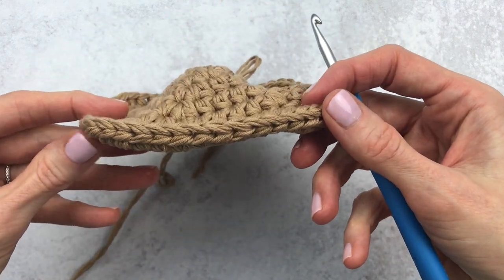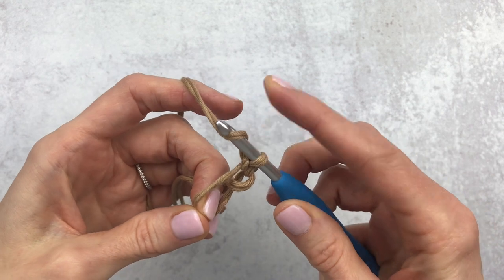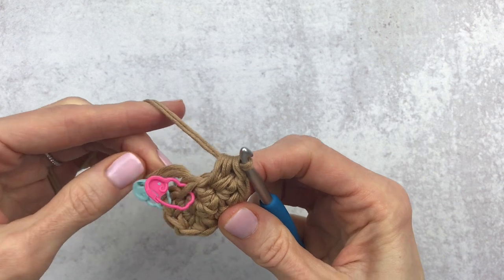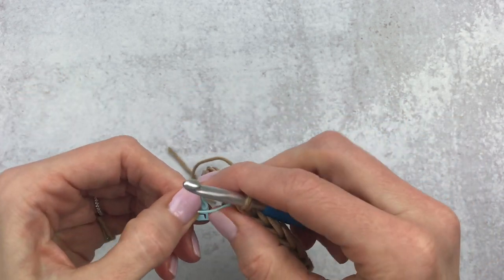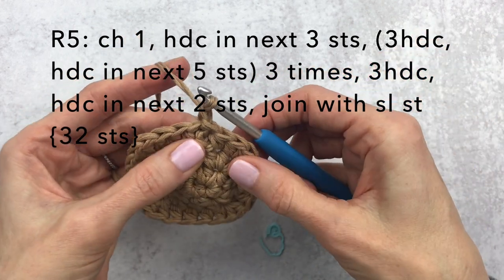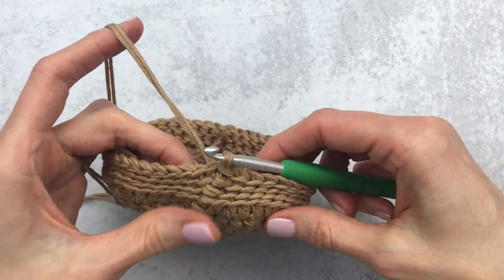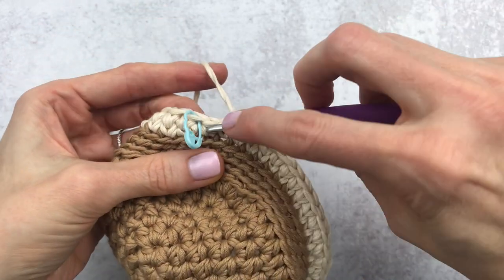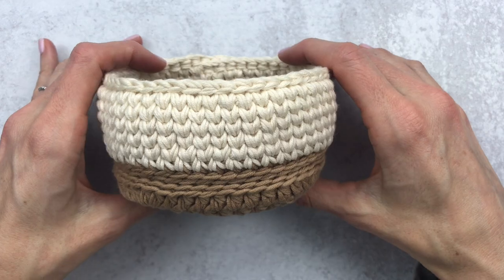How To Crochet A Basket | Square Crochet Basket | Yarn Society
This beginner-friendly crochet tutorial will walk you through crocheting your very own basket. This  square Tofino Basket is the perfect size to hold your desktop accessories. With its rope-like bottom, and earthy colors, it’ll fit into any modern decor.

(click on "square" tab in pattern)

Kazzolas Etsy Shop

00:00 Intro
00:40 Supplies
01:26 Basket
34:23 Conclusion

SUPPLIES NEEDED FOR THIS PATTERN:
🧶G/4 mm Clover Amour Crochet Hooks
🧶H/5 mm Clover Amour Crochet Hooks
🧶I/5.5 mm Clover Amour Crochet Hooks
🧶Yarn/Darning needle
🧶Locking stitch markers (optional)
🧶Tape Measurer (optional)

TECHNIQUES:
-Magic Circle
-Single Crochet
-Half Double Crochet
-Slip Stitch
-Waistcoat Stitch

Please tag me on instagram with @yarnsociety if you make the Tofino Basket.